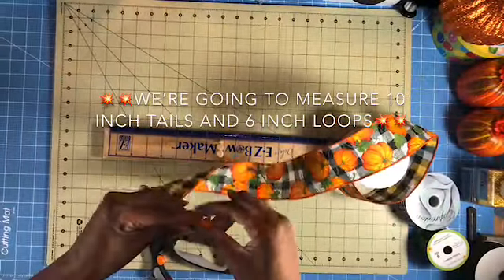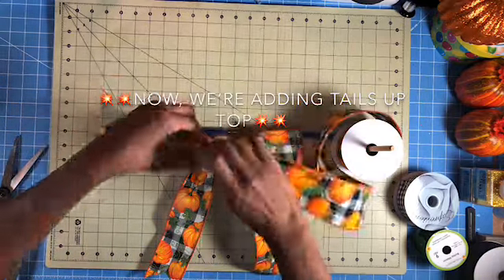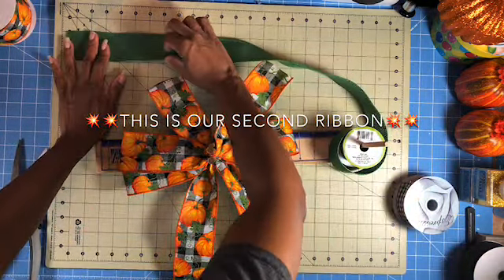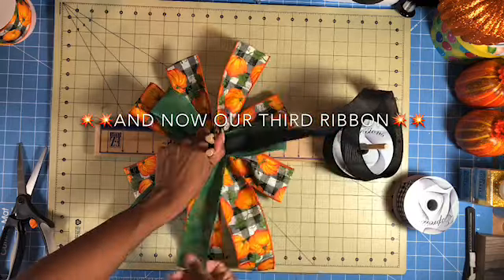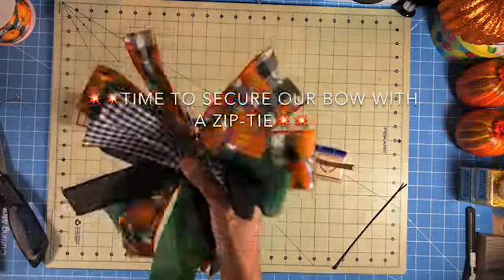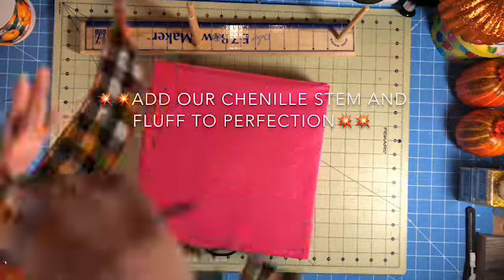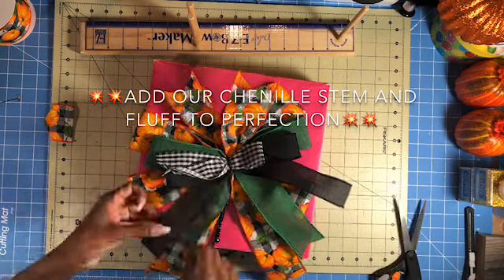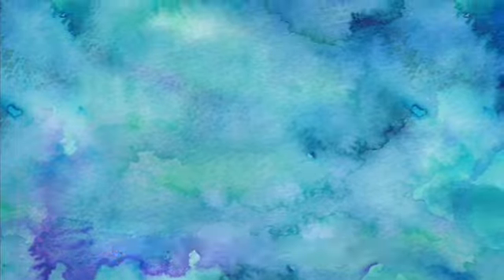How To Make A Bow [Multiple Ribbons] || EZ Bow Maker Tutorial || {{2019}}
In today’s video I will be showing you how to make a bow, a wreath bow, using the EZ Bow Maker. This video is part of a series where I show you various bow-making techniques in a very simple and easy to follow EZ Bow Maker tutorial. Today we are using the EZ Bowmaker, in other Bow Wednesday videos we will use other bow makers, definitely the Pro-Bow, my favorite.

EZ Bow Maker
💜💜💜💜💜We're Going LIVE on YouTube Every Wednesday Morning Making Wreath Bows and All Kinds Of Bows💜💜💜💜💜

✅Recommended Playlist: Bow Wednesday and Fall Decor